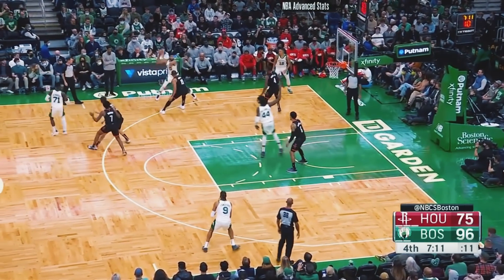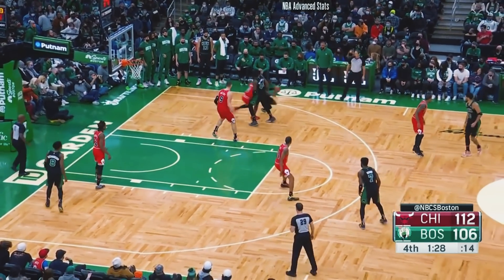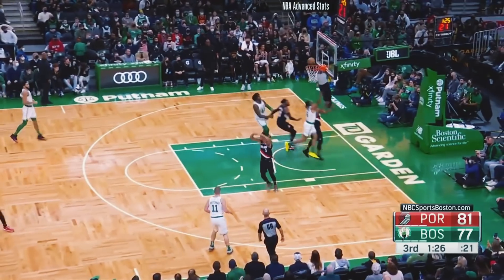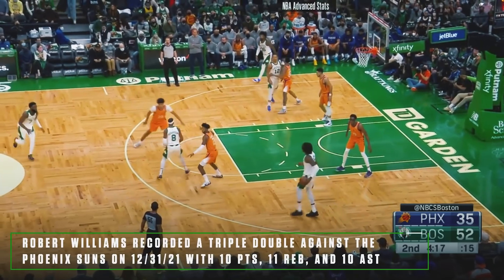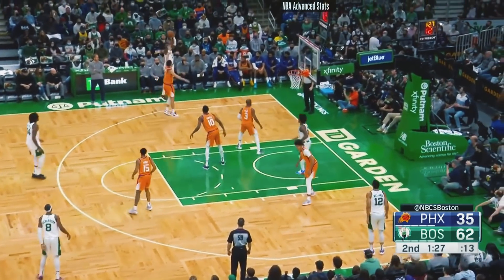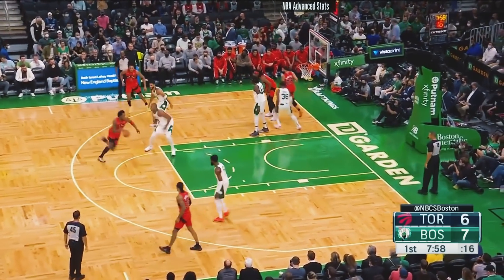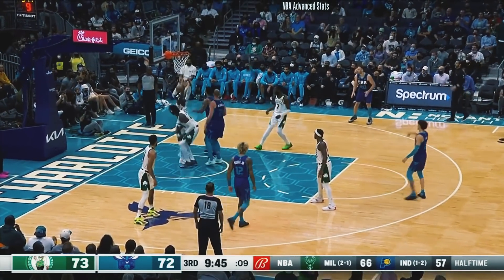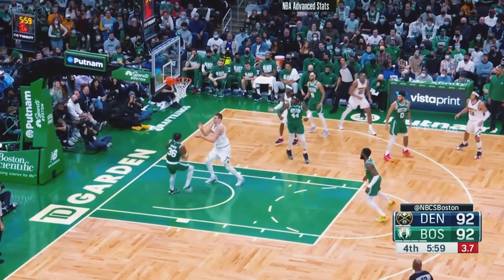Why is Nobody Talking About What Robert Williams is Doing for the Boston Celtics?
Robert Williams has been killing it lately for the Boston Celtics. Williams operates as their defensive anchor and does so much for them. Not only is Williams a fantastic and versatile defender, but he's also an incredibly underrated offensive piece.

The Boston Celtics have one of the league's best defenses, and it's in large part due to the play from Robert Williams. See how Williams is changing everything for the Boston Celtics.

Let me know what you think Tyrese Maxey is capable of!

➥ 𝙖𝙗𝙤𝙪𝙩 𝙢𝙚
I am an NBA​​​​​​​​​​​​​​​​ fan who loves the game of basketball​​​​​​​​​​​​​​​. I cover the NBA in various capacities as a writer and digital content creator. I run this podcast and post videos multiple times a week on here as well as shorter clips and pictures on my Instagram. This video is about the NBA

My videos are inspired by people like Mike Korzemba, Rusty Buckets, KOT4Q, Thinking Basketball, and many other great creators!